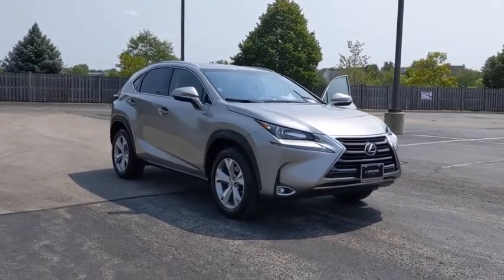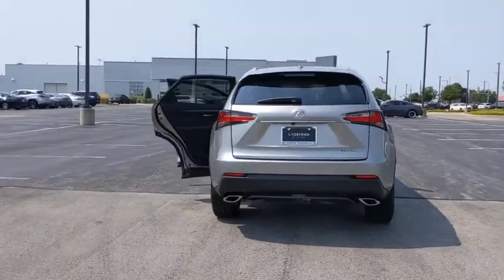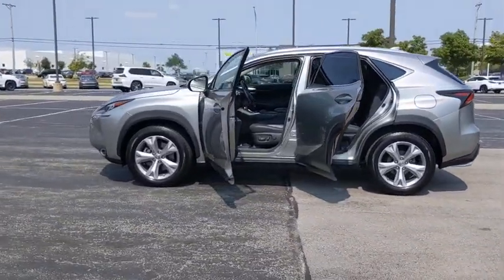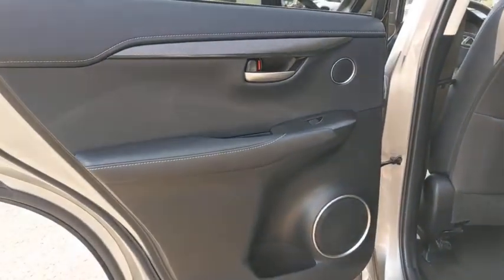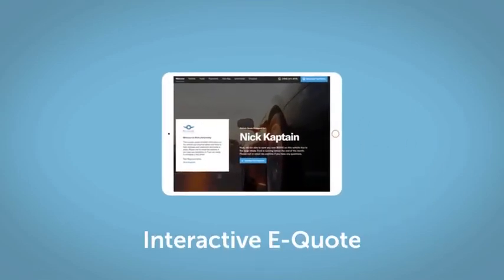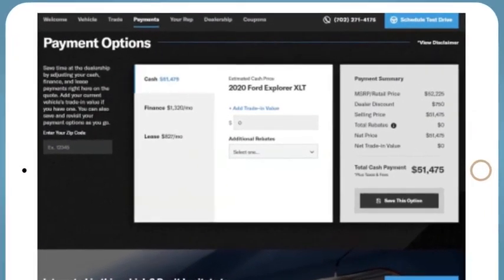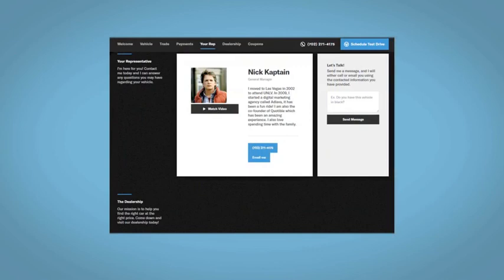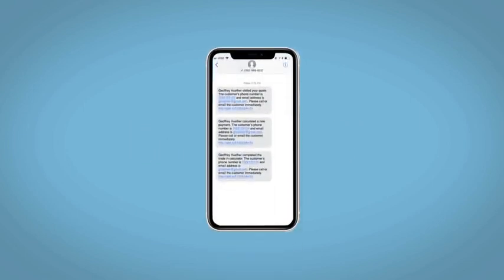2017 Lexus NX Naperville, Aurora, Joliet, Downers Grove, Bolingbrook, IL L4636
Atomic Silver Used 2017 Lexus NX available in Naperville, Illinois at Lexus of Naperville. Servicing the Aurora, Joliet, Downers Grove, Bolingbrook, IL area.
2017 Lexus NX NX Turbo - Stock#: L4636 - VIN#: JTJBARBZ8H2136198

** HAND SELECTED, METICULOUSLY INSPECTED, THOROUGHLY RECONDITIONED L/CERTIFIED BY LEXUS ** UNLIMITED MILEAGE WARRANTY THROUGH OCTOBER 2023 ** FACTORY RECOMMENDED MAINTENANCE INCLUDED FOR 2 YEARS UP TO 20,000 ADDITIONAL MILES ** NICELY EQUIPPED WITH PREMIUM PACKAGE, BLIND SPOT MONITOR, REAR CROSS TRAFFIC ALERT, INTUITIVE PARKING ASSIST, POWER BACK DOOR, 18-INCH WHEELS, HEATED AND VENTILATED FRONT SEATS, HEATED STEERING WHEEL, ONE-TOUCH OPEN/CLOSE MOONROOF, POWER TILT/TELESCOPIC STEERING COLUMN, BLUETOOTH TECHNOLOGY AND MUCH MORE!! PROFESSIONALLY DETAILED AND FRESH OUT OF OUR SERVICE DEPARTMENT, THIS NX 200T IS READY TO GO!! COME ON IN FOR A TEST DRIVE TODAY!! AS ALWAYS, ONE LOW PRICE!! PLAIN AND SIMPLE!! SEE YOU SOON...
PREMIUM PACKAGE  -inc: upgraded daytime running lights and turn signals  Driver's Seat Memory  Wheels: 18  x 7.5J  Tires: P225/60R18 All-Season  Power Steering Column  steering wheel memory  Heated & Ventilated Front Seats  Power Tilt & Slide Moonroof/Sunroof,ATOMIC SILVER,BLACK  SYNTHETIC LEATHER SEAT TRIM,POWER BACK DOOR  -inc: auto and easy closer door  lock  unlock  and panic alarm,ELECTROCHROMIC INSIDE REARVIEW MIRROR W/COMPASS  -inc: HomeLink Universal Transceiver,ELECTROCHROMIC OUTSIDE MIRRORS W/MEMORY  -inc: manual fold  heater  tilt w/reverse shift  Blind Spot Monitor (BSM) and Rear Cross Traffic Alert (RCTA),HEATED LEATHER STEERING WHEEL,Automatic Full-Time All-Wheel,4-Wheel Disc Brakes w/4-Wheel ABS  Front Vented Discs  Brake Assist and Electric Parking Brake,Tire Specific Low Tire Pressure Warning,Back-Up Camera